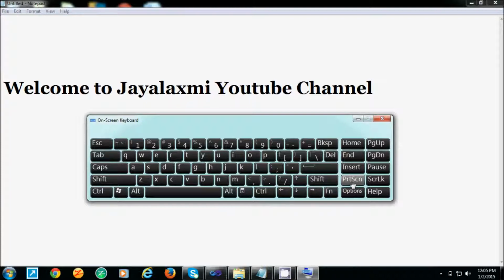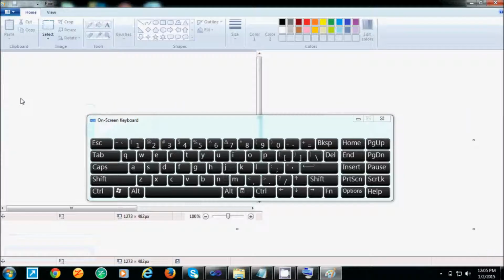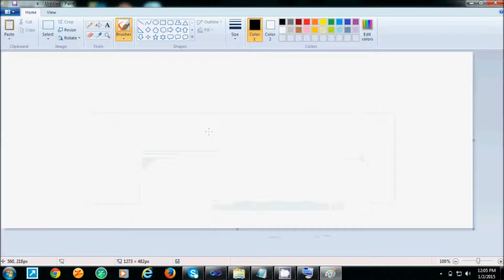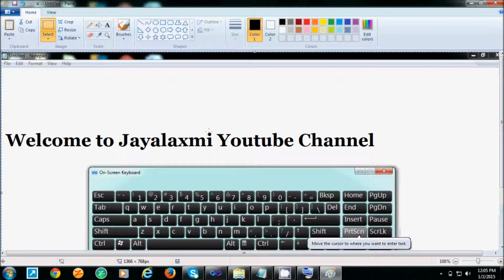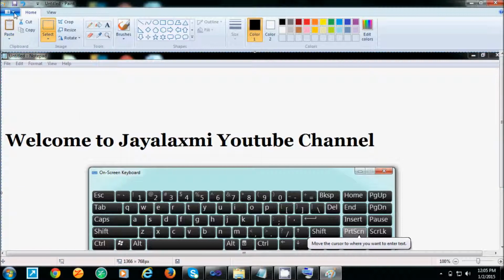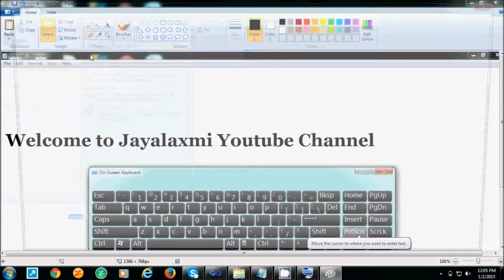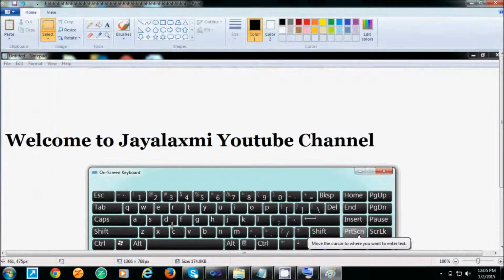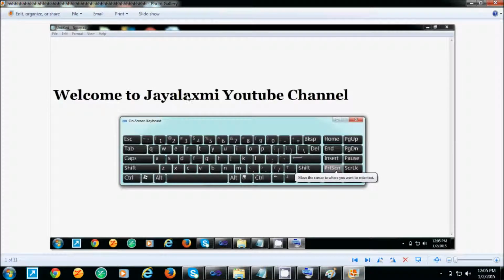How to Capture Desktop Screen with Keyboards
Hi Guys,

Everyone know how to do screen capture for that we use screen capture software instead of screen capture software we can capture screen with Keyboard.